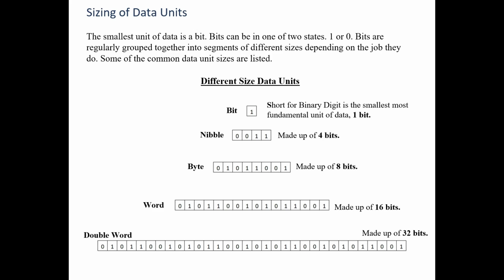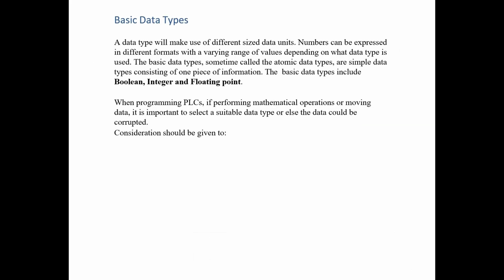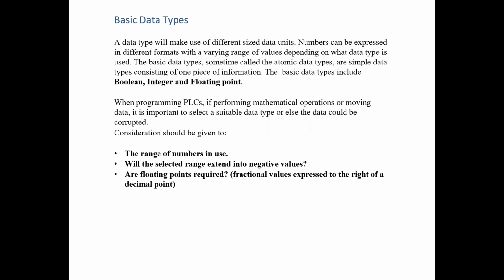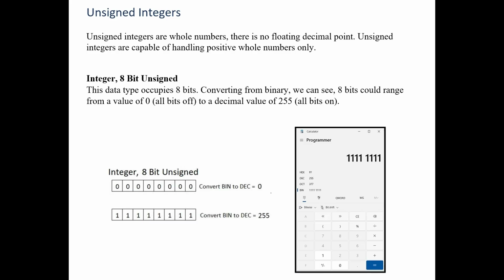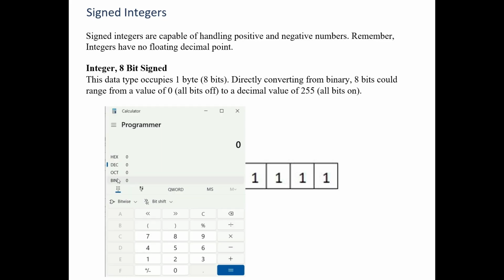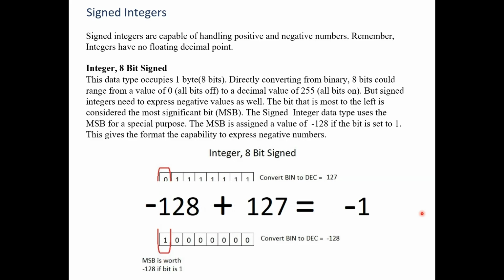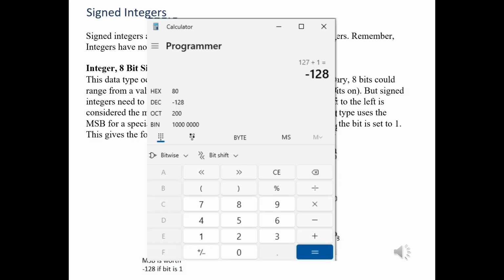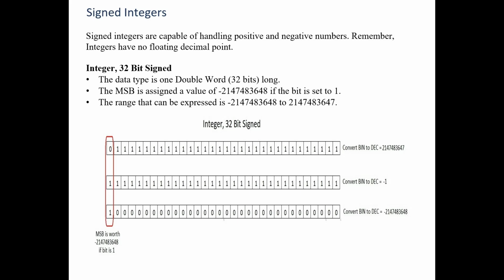PLC Basics Numeric Data Types Part 1 Boolean and Integers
PLC Numeric Data Types Part 1 Boolean and Integer.  Learn about Data Types for PLCs. Part 1 covers sizing of data types. Also Boolean and Integer Data type.